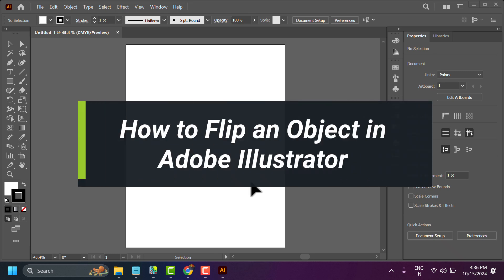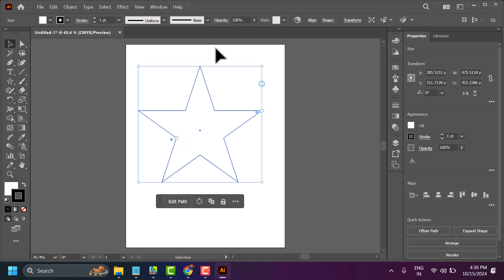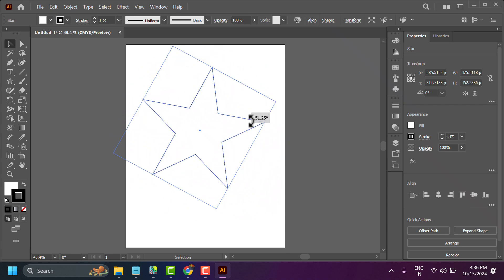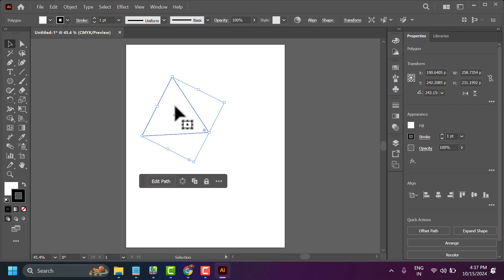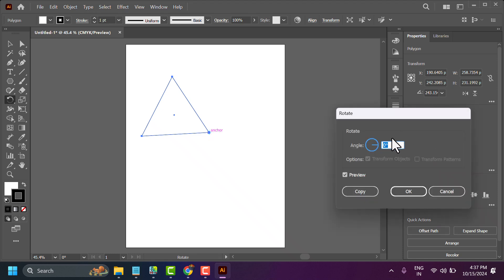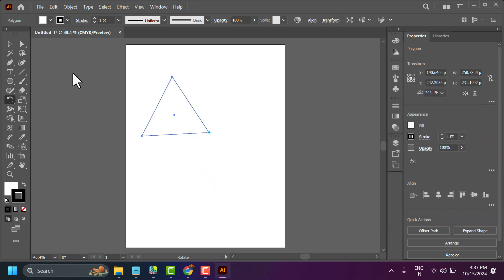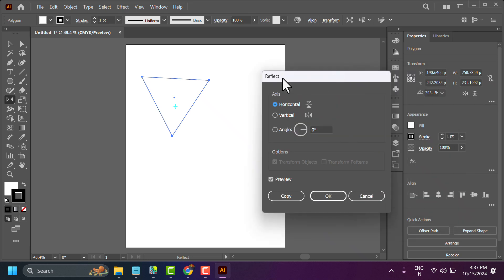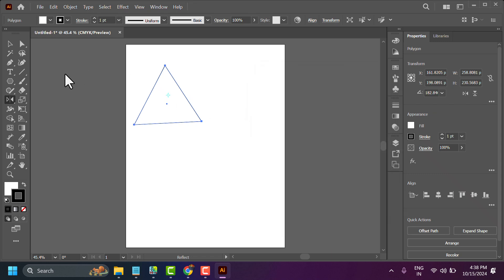How to Flip an Object in Adobe Illustrator